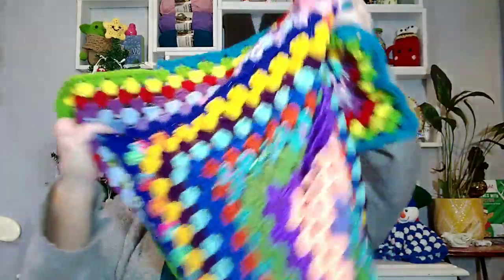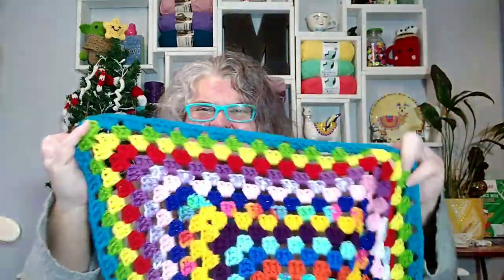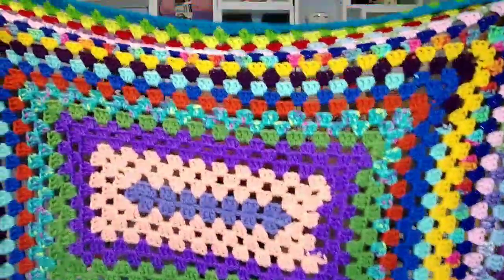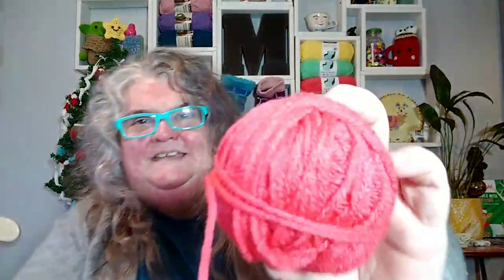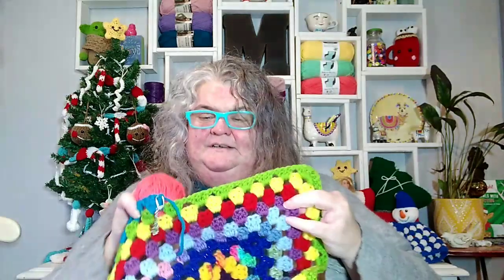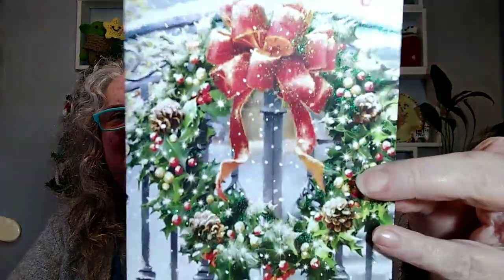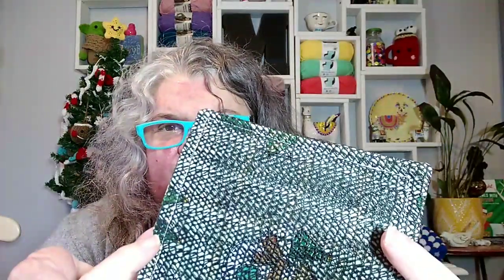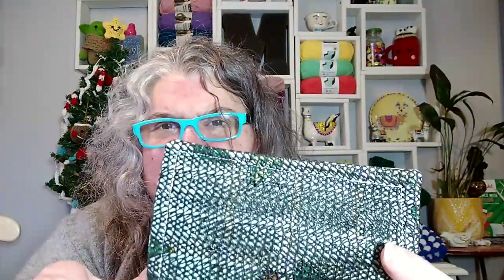Vlogmas Day 20 * Christmas Card Wall * Yarn Swap * Yarn Unbagging * Rectangle Granny Blanket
Yarn swap Vlogmas with Terri of Yarnjoy Podcast.

To Connect:
Instagram: Llama.mama.Kayla (I’m most active on Instagram)

Happy Mail:
Kayla Miller
429 Bud Smith Road